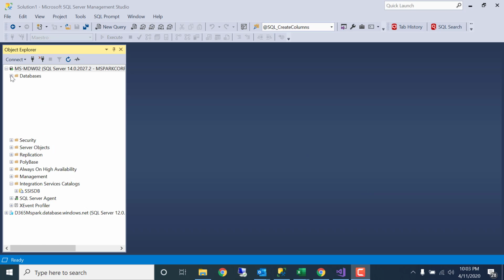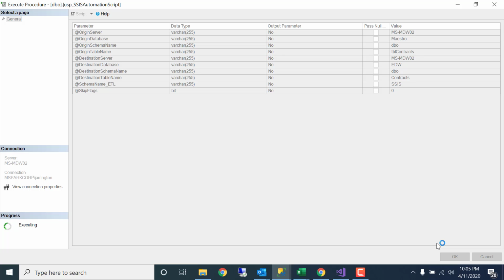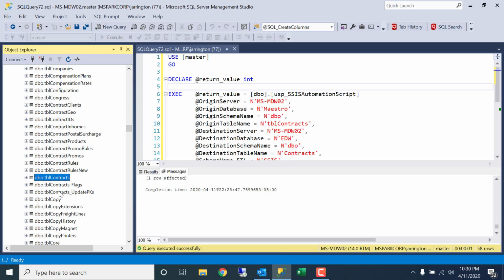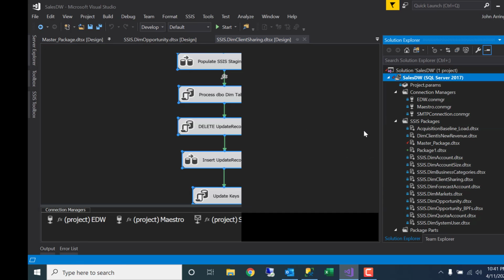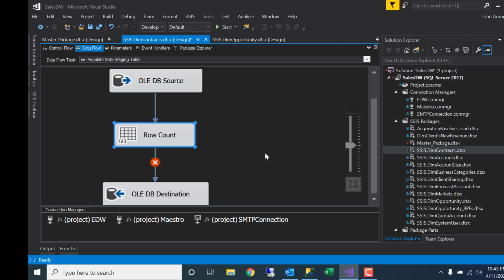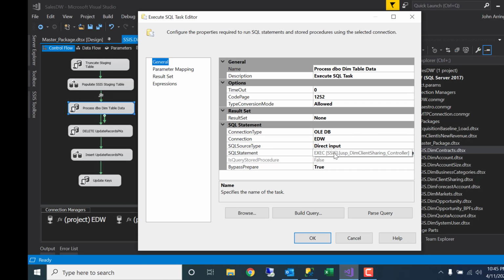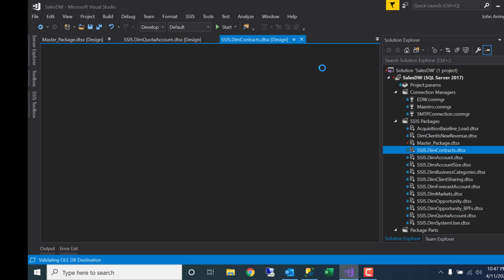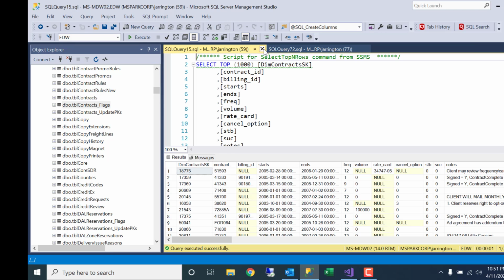ETLAutomation_Full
This is a demo of the new ETL Automation process which uses SQL Automation to create all of the database objects on both the Origin and the Destination databases which are required to run the most efficient ETL process known to man. In this video we are using SSIS as the Orchestration piece, but any ETL orchestration technology can be used with this process.